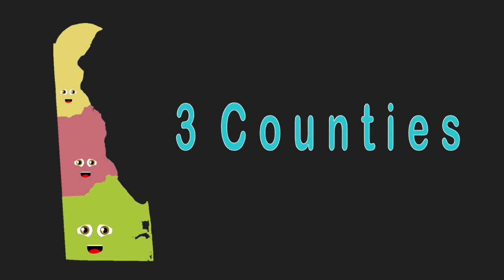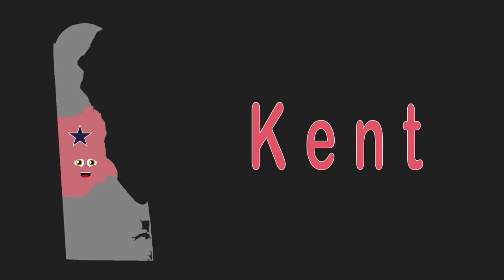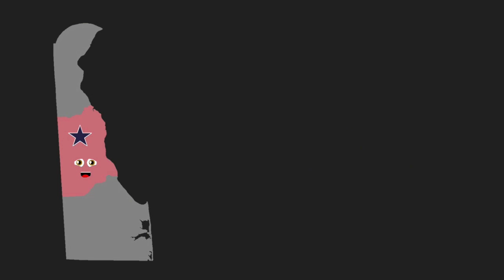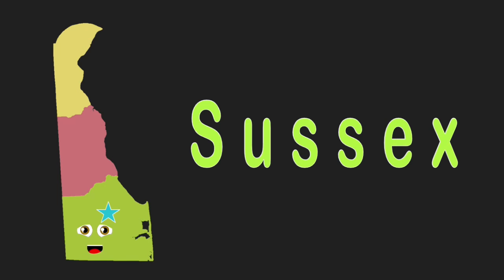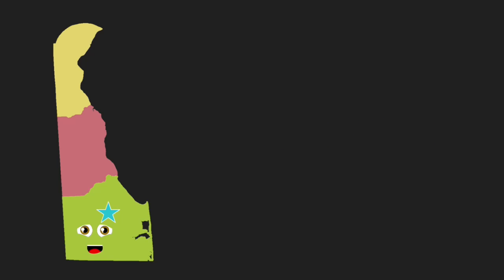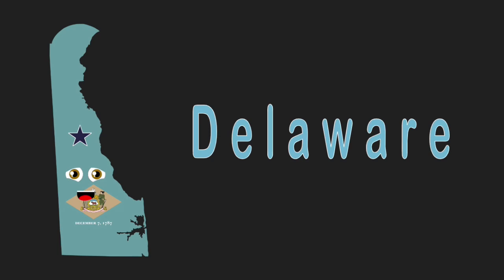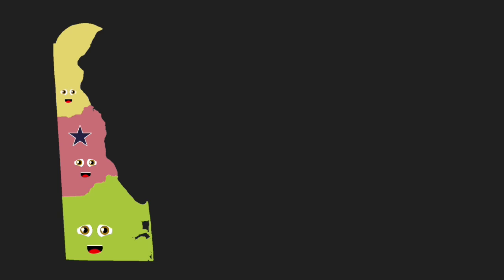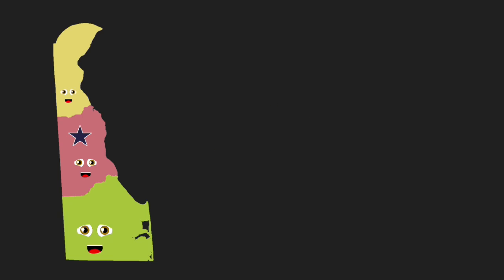Delaware Geography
@geokid317. helped